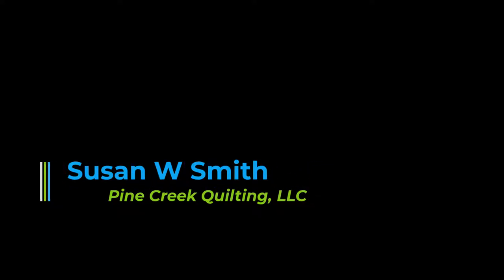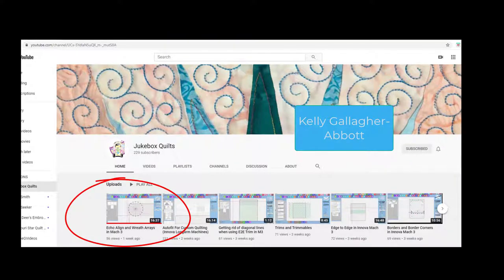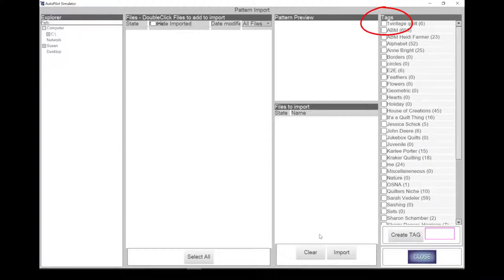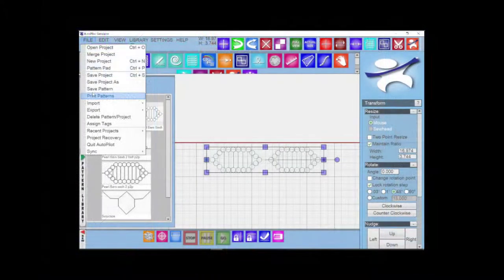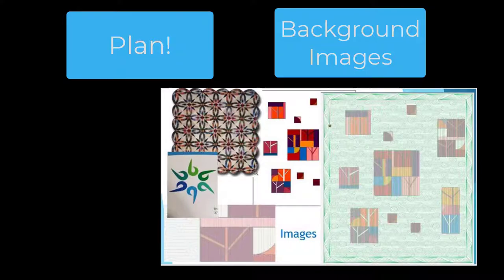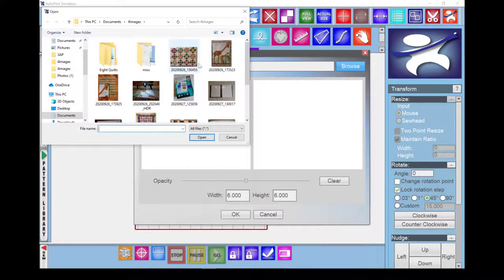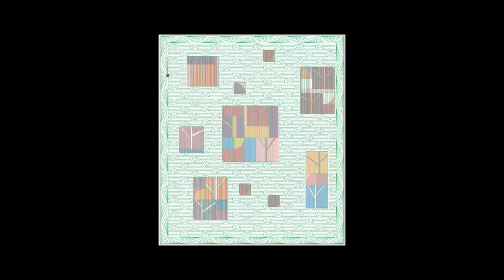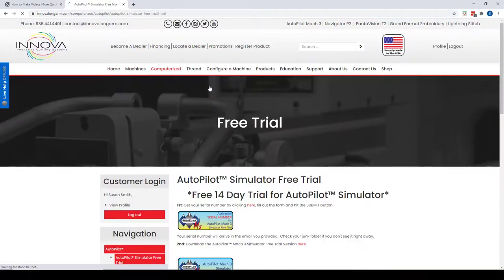Susan W Smith simulator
Innova Autopilot Mach 3 Simulator allows you to work from anywhere to plan projects, organize patterns, and preview, alter or design new patterns.  Susan Smith created this video to show you how to use Simulator software.